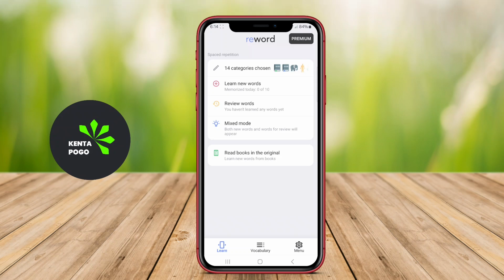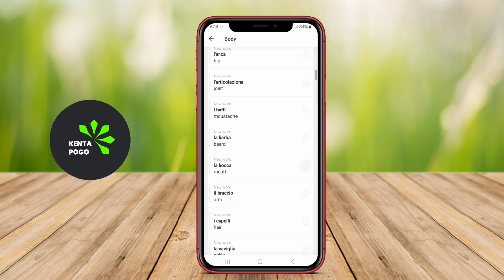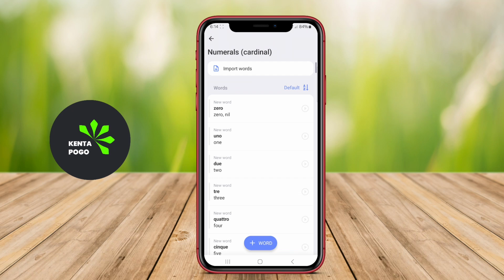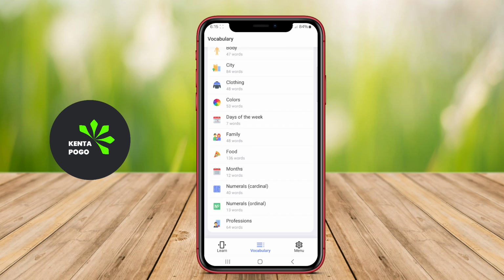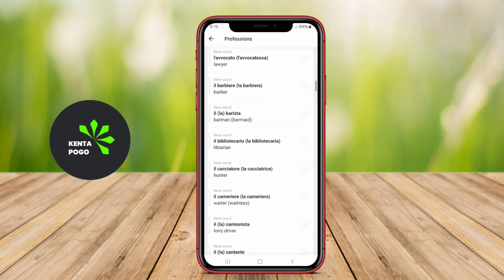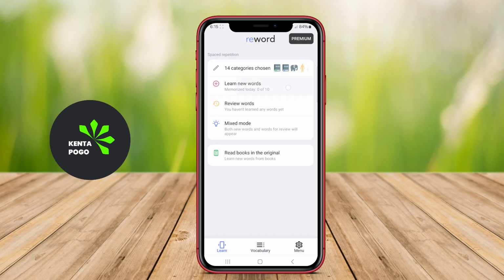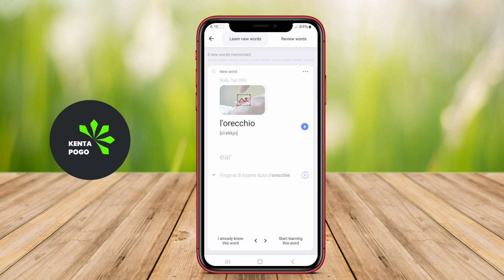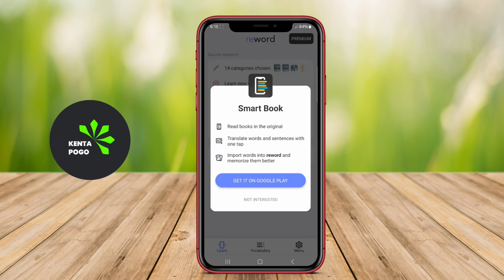Best Learn Italian With Flashcards App for Android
This app is designed to help users learn Italian vocabulary and phrases through the use of flashcards. It offers a user-friendly interface that allows learners to engage with various words and expressions in an interactive manner. Users can practice pronunciation, test their knowledge through quizzes, and track their progress over time. The app is suitable for beginners and those looking to enhance their language skills in a fun and effective way.